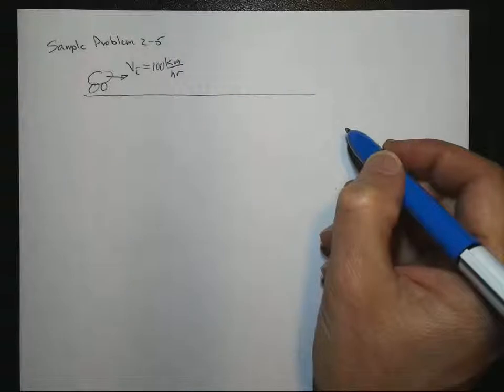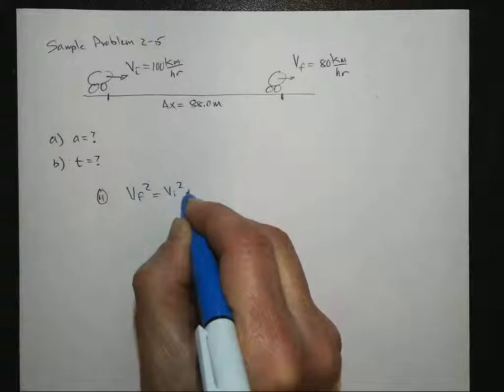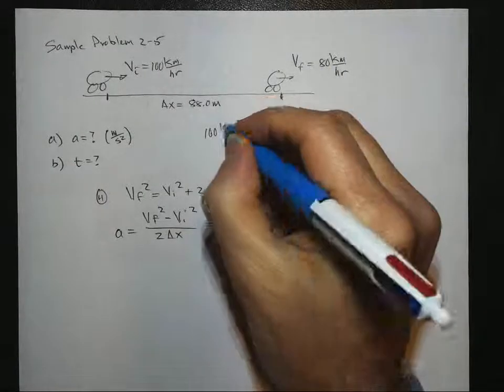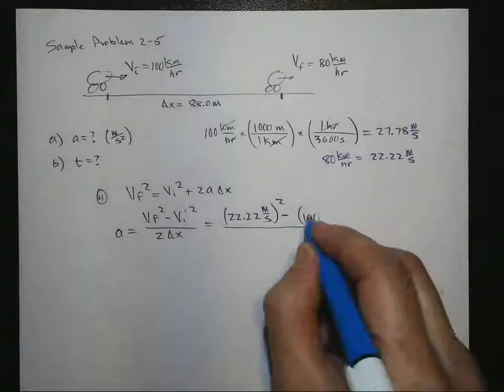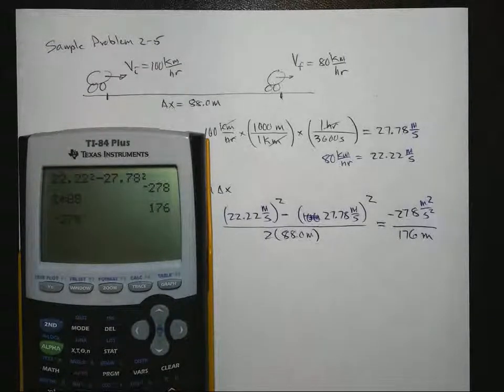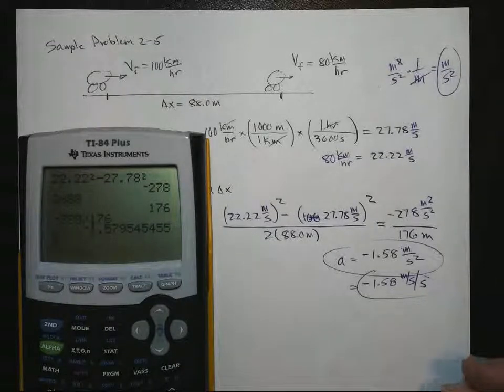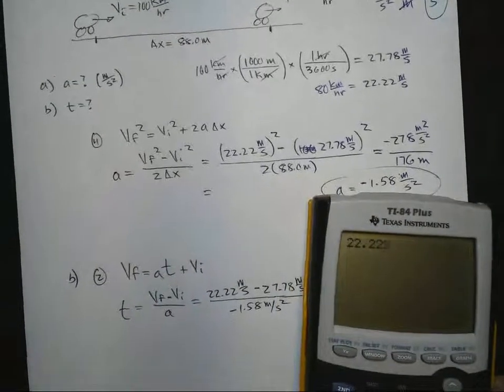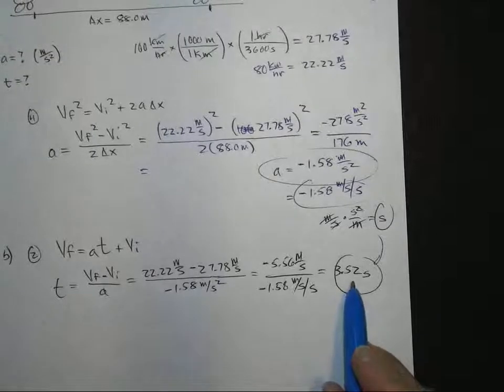Sample Problem 2-5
Spotting a police car, you brake from a speed of 100 km/hr to a speed of 80.0 km/hr during a displacement of 88.0 m, at a constant acceleration. a) What is the car's acceleration? b) How much time does it take to decrease the car's speed?